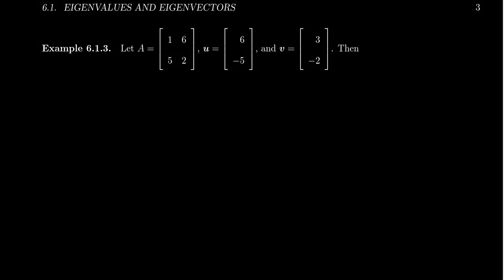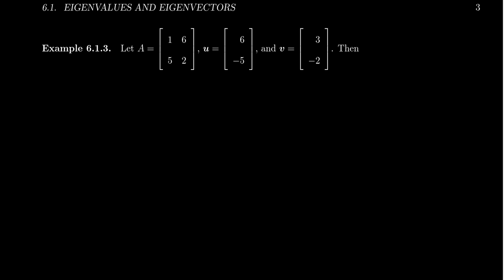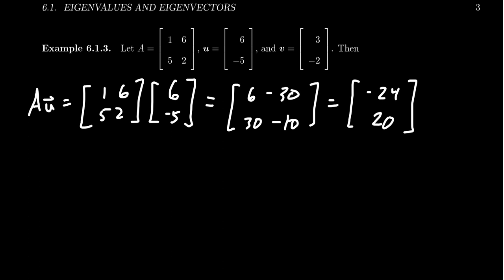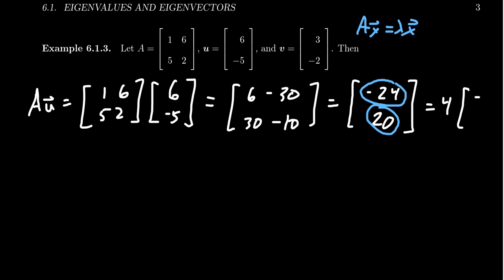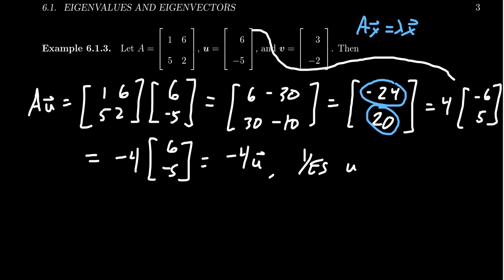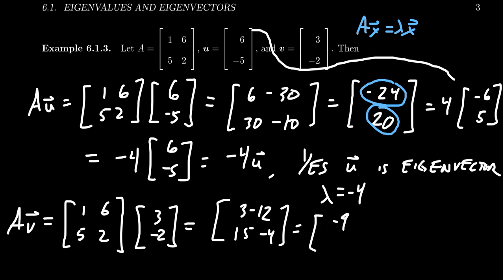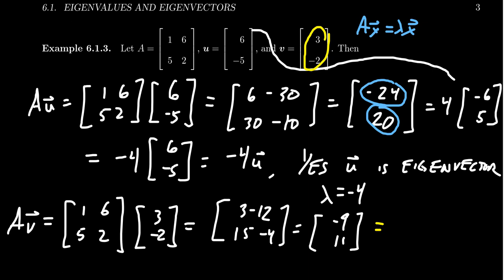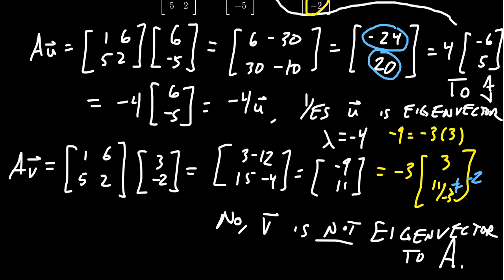How to check if a Vector is an Eigenvector?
In this video, we demonstrate a simple check to see if a vector is an eigenvector for a matrix and what that eigenvalue would be.

This lecture covers section 6.1 - Eigenvalues and Eigenvectors from the book. This is part 2 of 5 videos from this section.